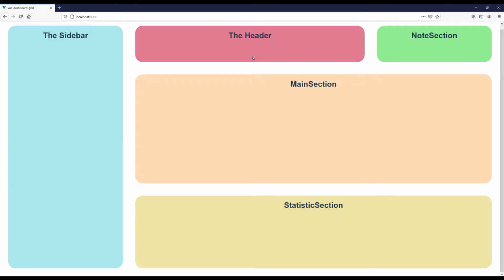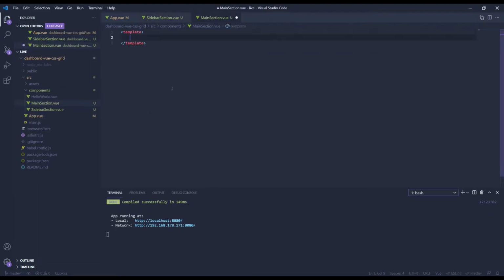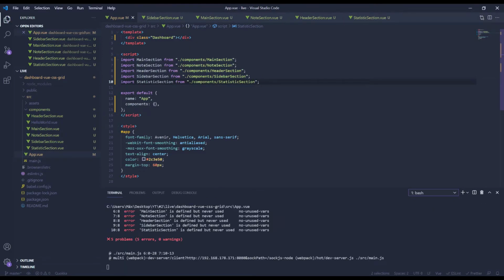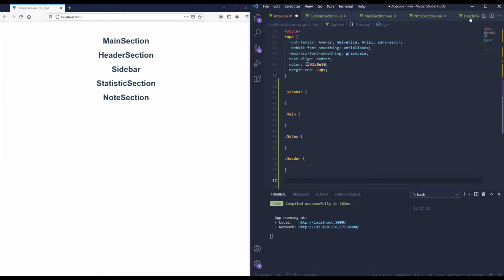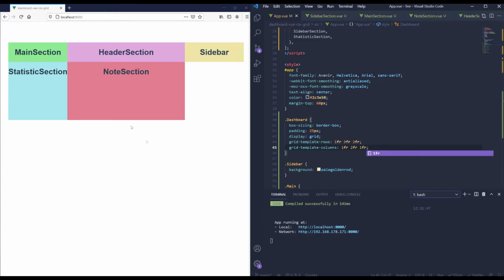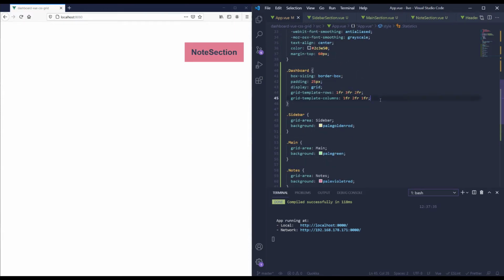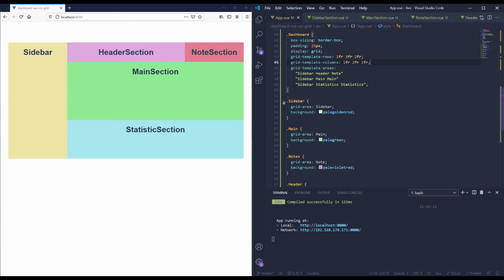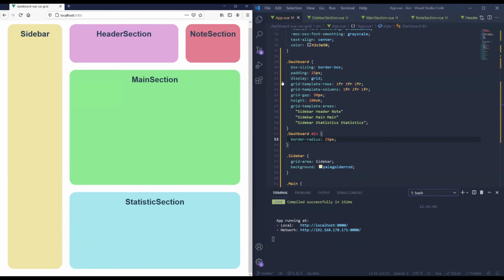BUILD A SIMPLE VUE DASHBOARD WITH CSS GRID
Hey Guys,
in this video i'm showing you how to do a simple Vue dashboard with the help of CSS Grid :)